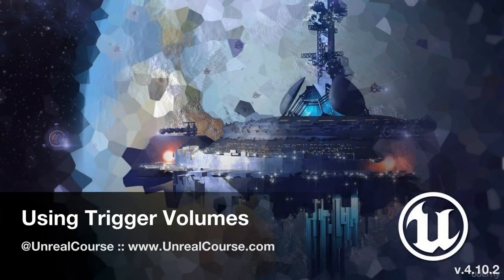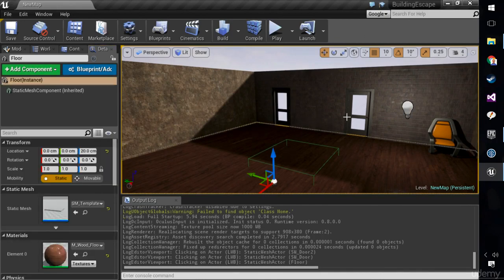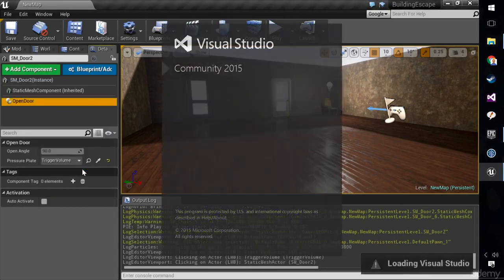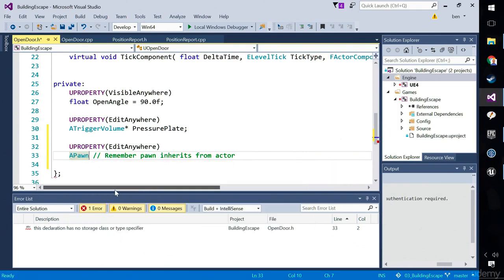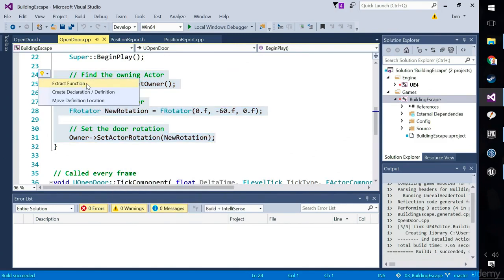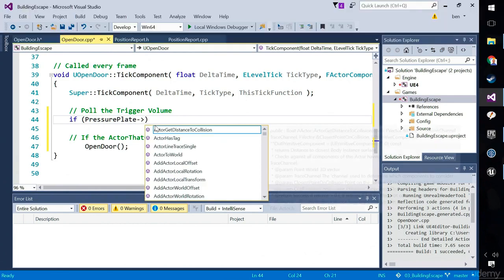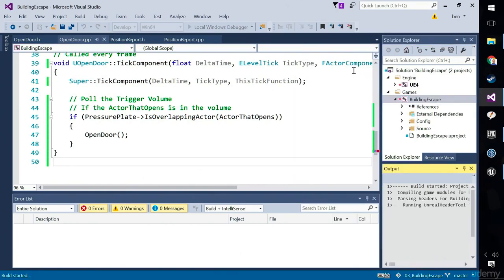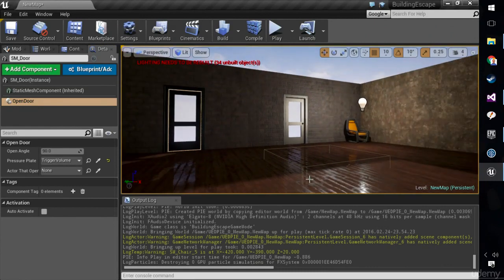71 Using Trigger Volumes